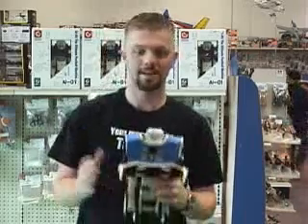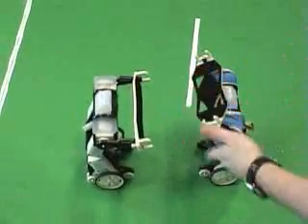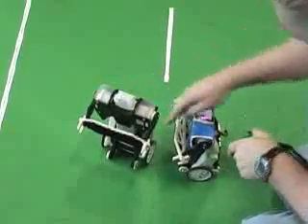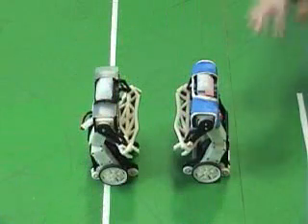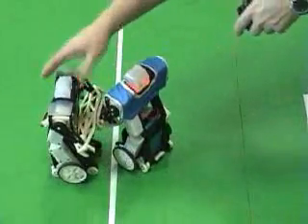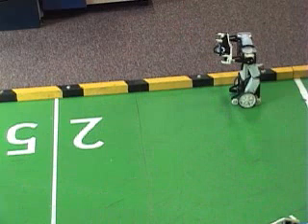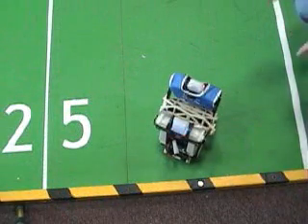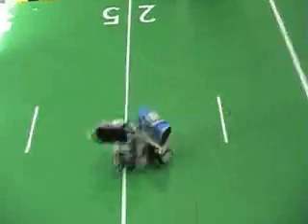AI-01 Tackling Basics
The how to video on tackling with the AI-01 Robot.